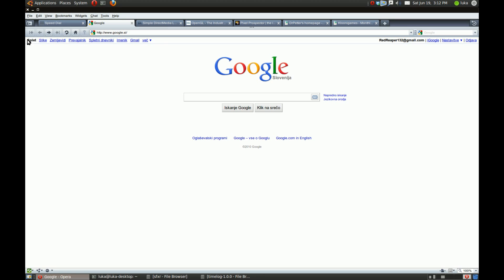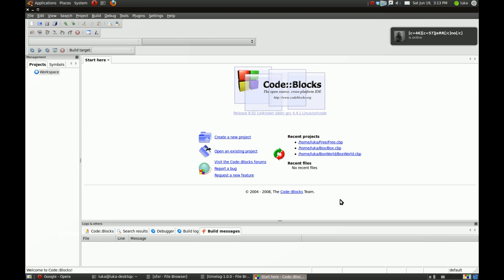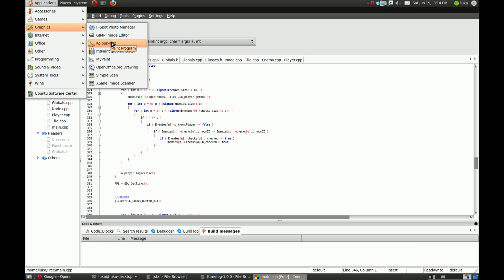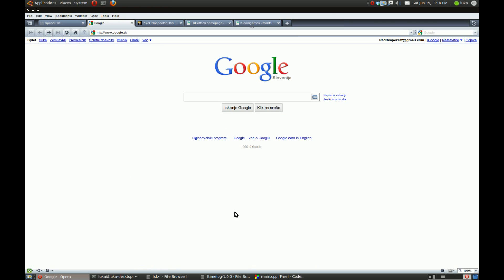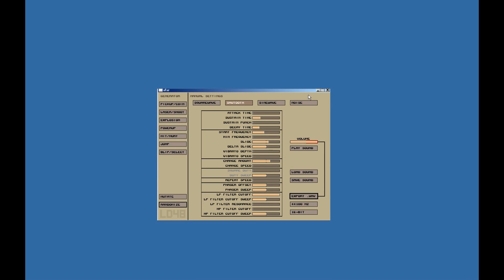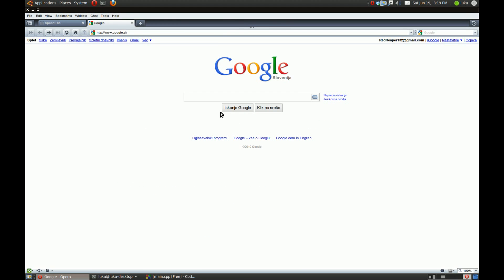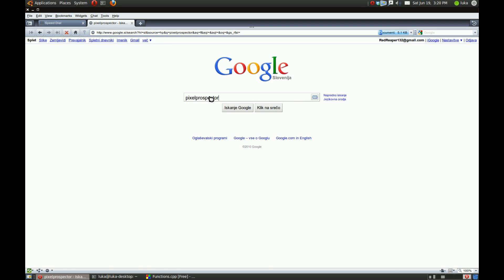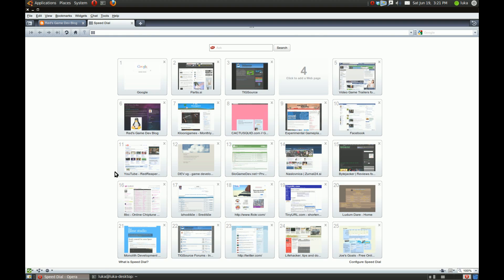Red's Game Development Episode 3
Welcome to Red's Game Development episodes. In these episodes I will show you and talk about my game development progress and do reviews of other games and sites.

Episode 3:
In this episode I cover the tools I use to develop games. I also added some site and game recommenation. This episode kinda came out short but I hope you like it. Sorry for some mic "explosions".

Check out my blog and maybe even try some of my games.